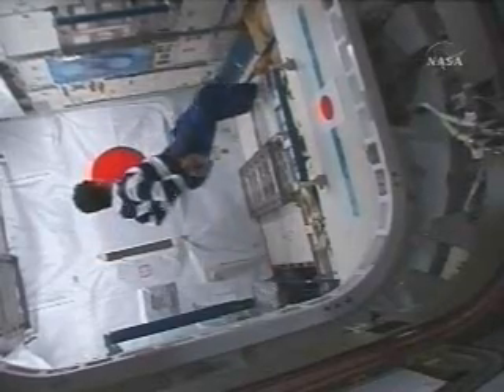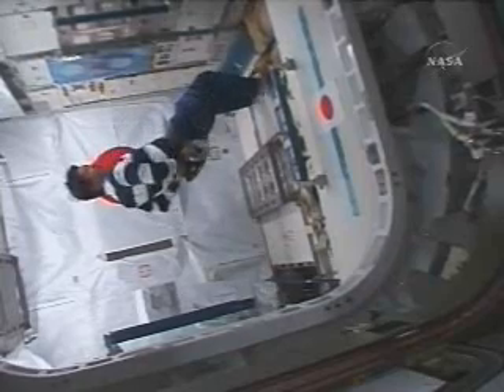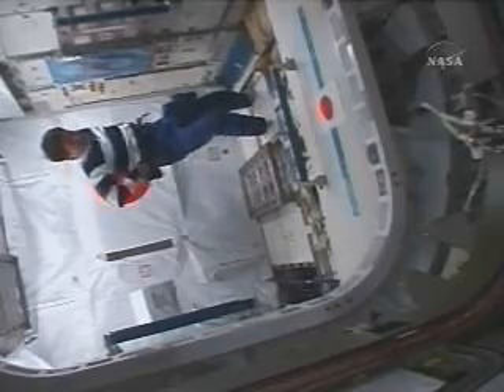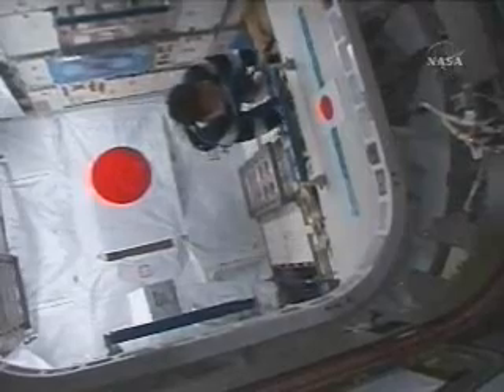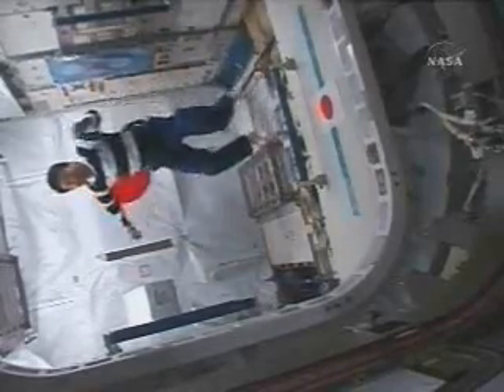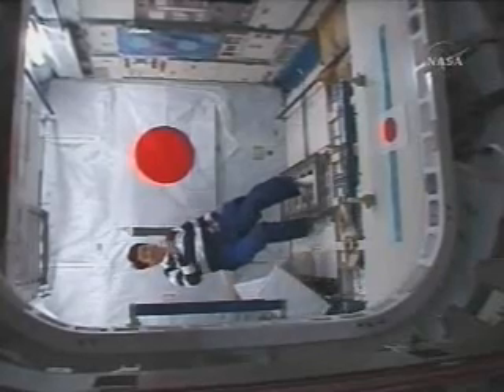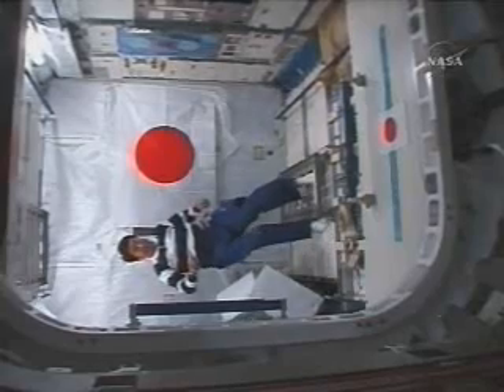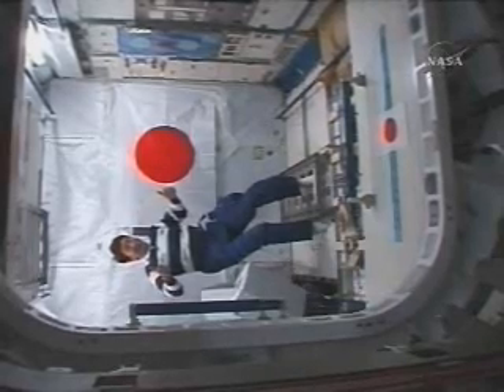kibo :Japanese Flag in JLP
Japanese Logistics Module - Pressurized Section (JLP)
The JLP is the first component of the Japan Aerospace Exploration Agency's Kibo laboratory.